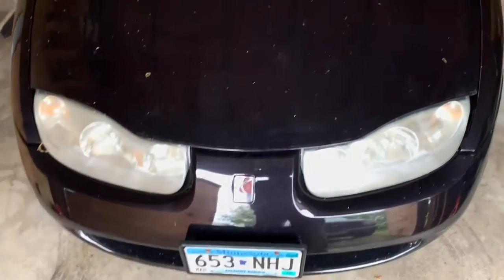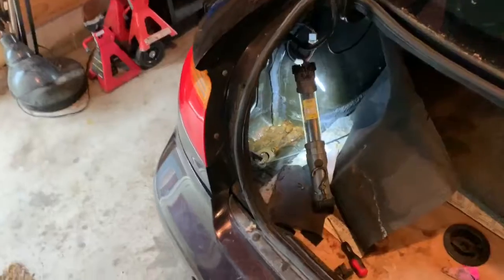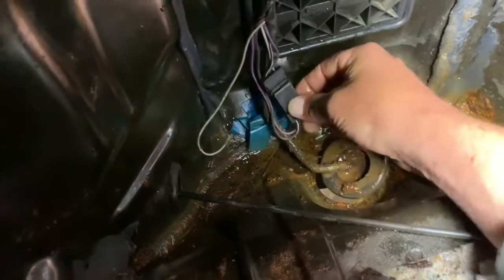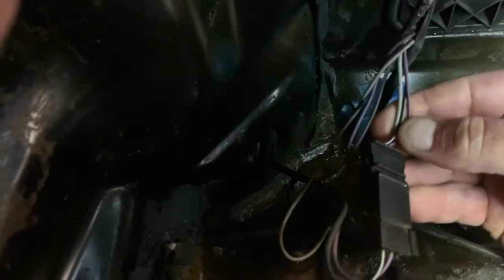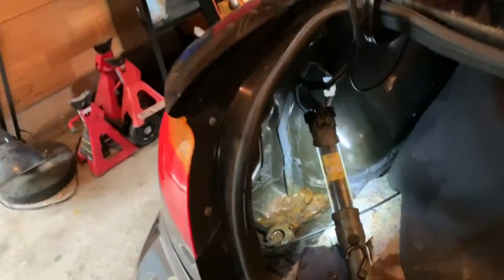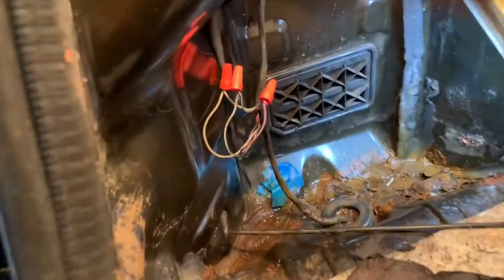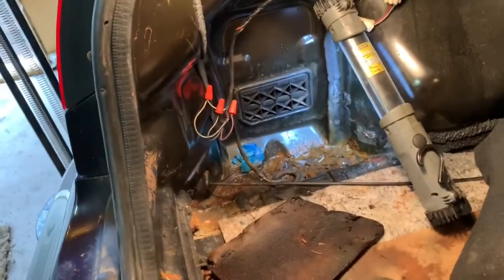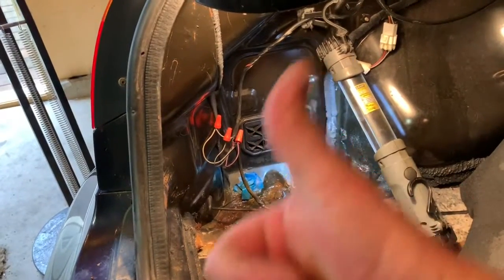01 sc1saturn fuel pump issues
Fuel pump connector was submerged in rain water in the trunk